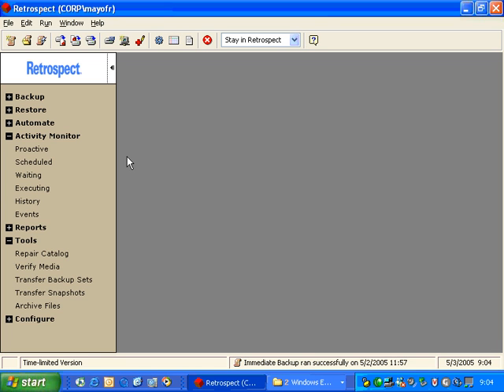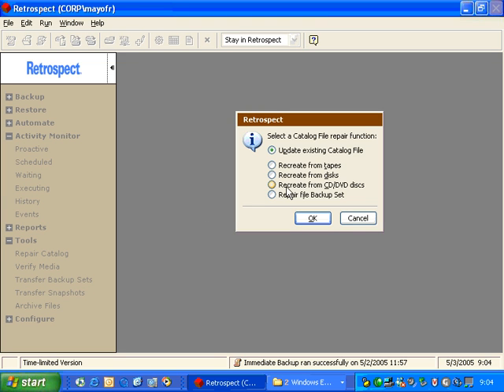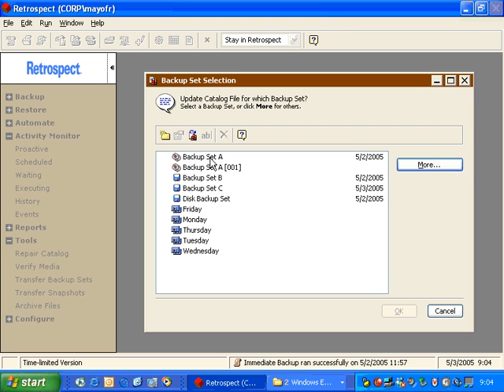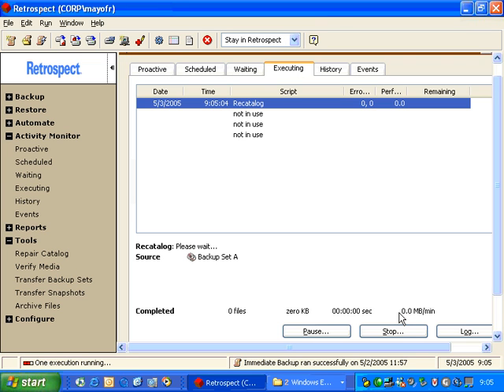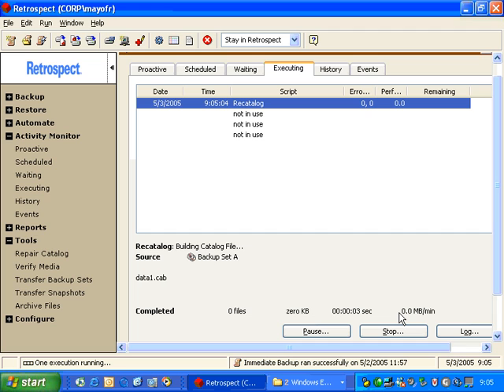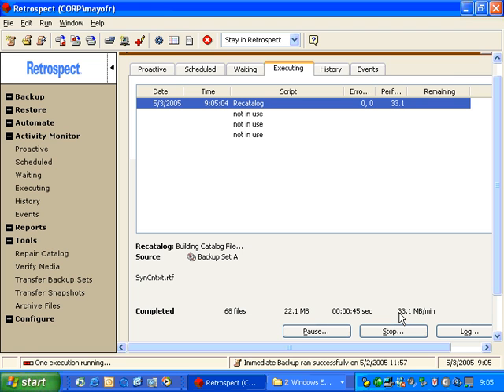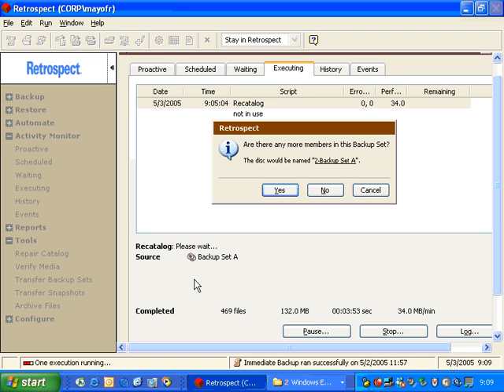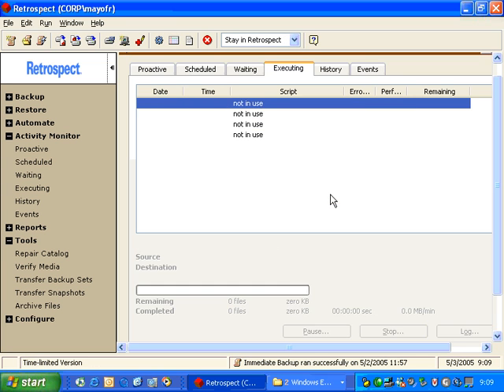Catalog Update in Retrospect for Win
Catalog Update in Retrospect for Windows Backup & Recovery Software